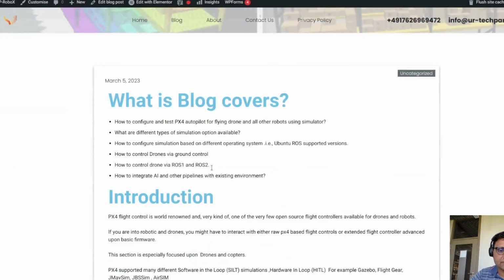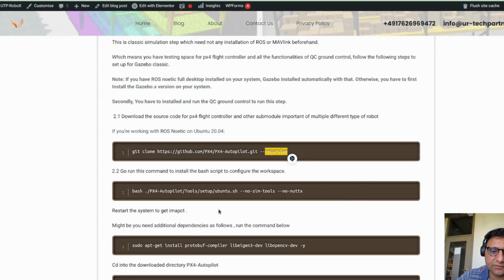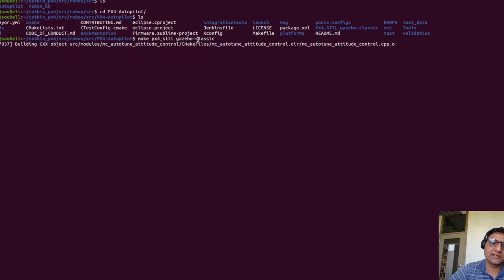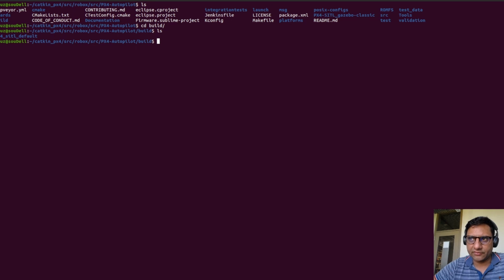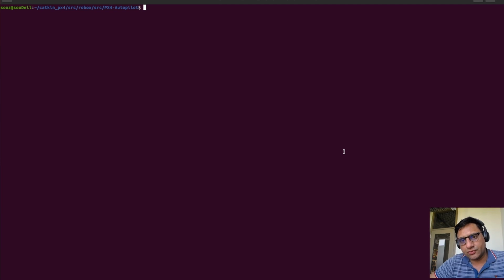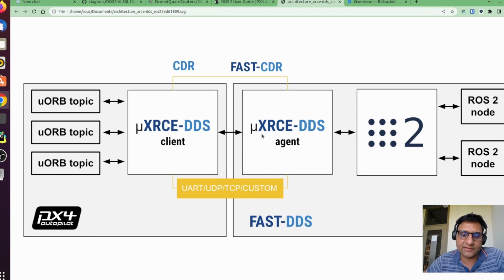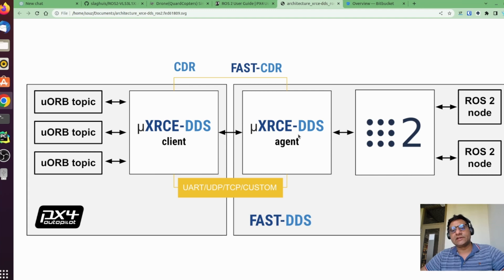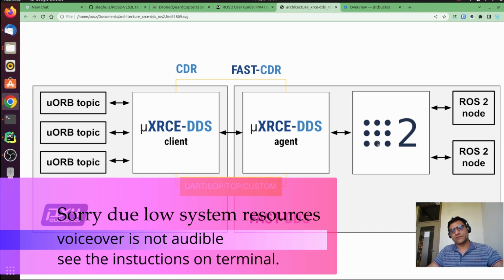installing ros2 foxy PART 2 CONFIG| PX4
In ROS2, there have been some significant changes compared to working with ROS1. Instead of Catkin, we now use Colcon for package building. The package building process has also undergone slight changes, and there are certainly some improvements. Notably, the navigation aspect has undergone a complete transformation in ROS2 when it comes to drones. Move Base is now known as Nav2 in ROS2.

In addition to these improvements, Python is now natively integrated into the setup, eliminating the need for launch files and XML language. All launch files can now be directly written in Python. For PX4, a new Micros Client Agent has been developed, rendering the MAVROS proxy unnecessary. These structural changes bring a new dimension to ROS2.

This video will explain the installation process. Subsequent videos will delve into specific ROS2 configurations for drones.

ROS2 Colcon Python Navigation Drone Nav2 PX4 MicrosClientAgent ROSInstallation"In ROS2, there have been some significant changes compared to working with ROS1. Instead of Catkin, we now use Colcon for package building. The package building process has also undergone slight changes, and there are certainly some improvements. Notably, the navigation aspect has undergone a complete transformation in ROS2 when it comes to drones. Move Base is now known as Nav2 in ROS2.